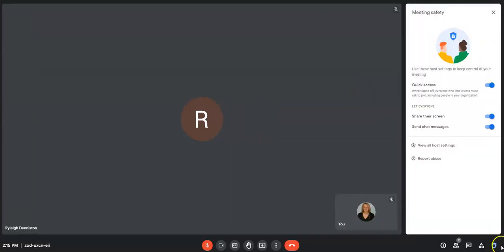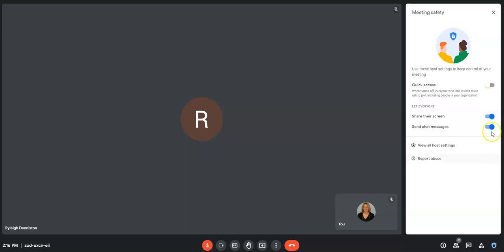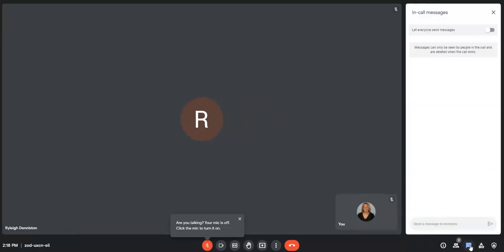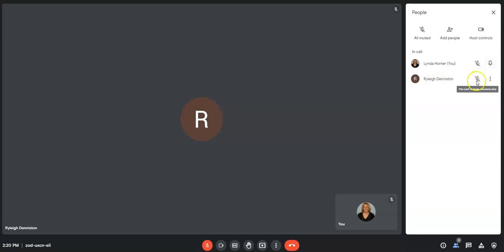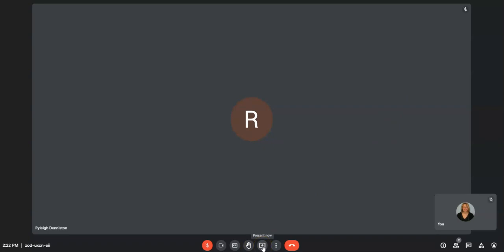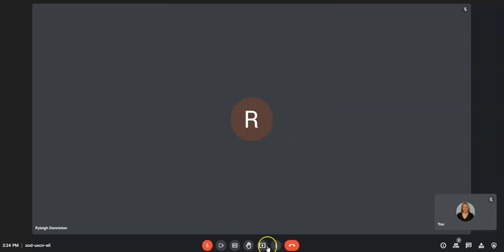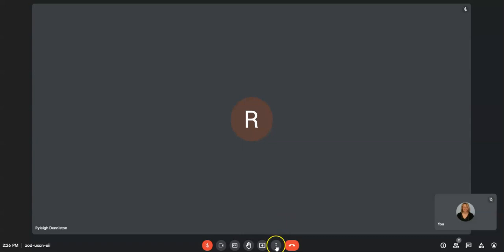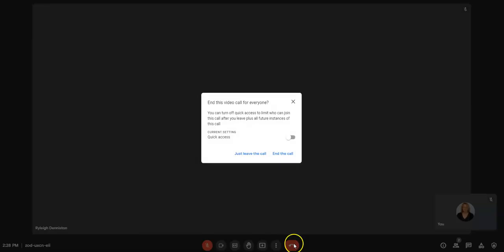Google Meet Overview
This video will give you a brief overview of Google Meet.